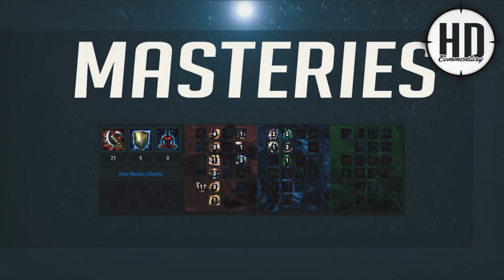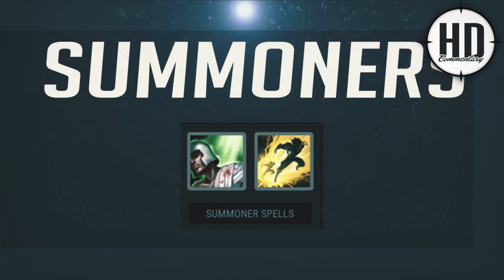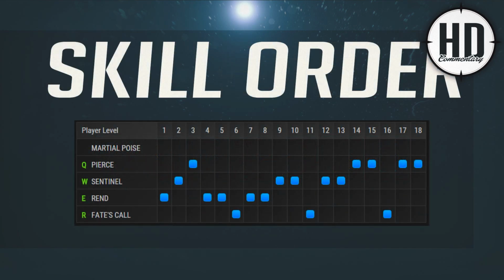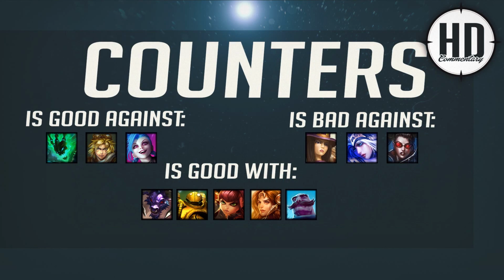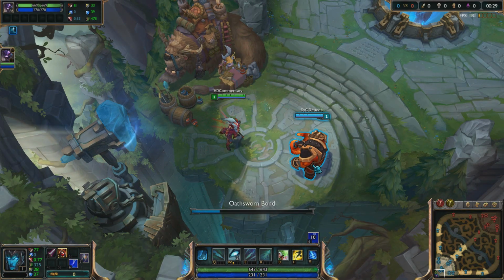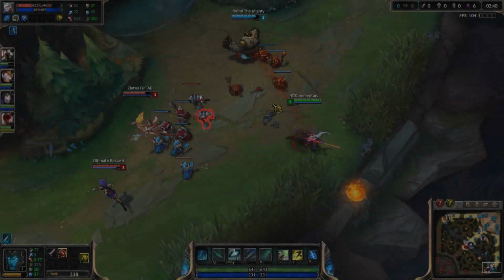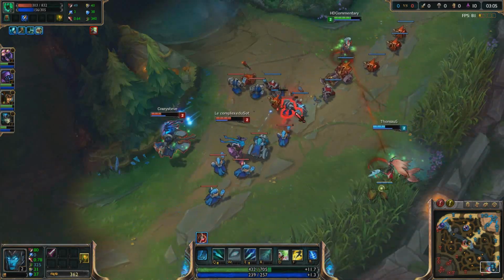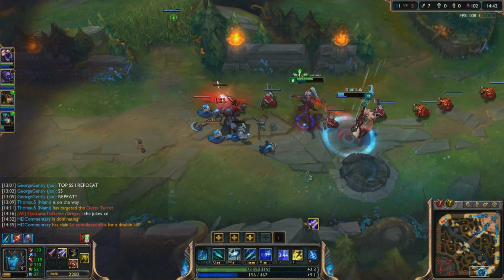Kalista Guide Season 5 - Kite like Crazy! - League of Legends Guide w/ Gameplay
Welcome to this Kalista Guide for season 5! In this guide I will teach you Masteries, Runes, Item build, Skill Order, Counters, Abilities, Laning phase and teamfighting for Kalista. Along with that, you can also enjoy some of my Kalista gameplay that is shown in this video.

If there are any additional questions about Kalista I would love to answer them for you.